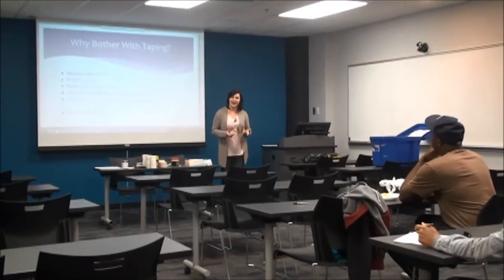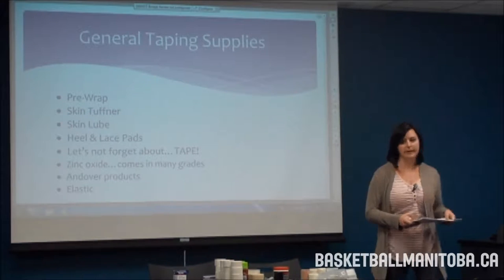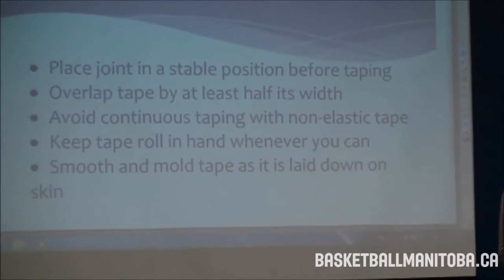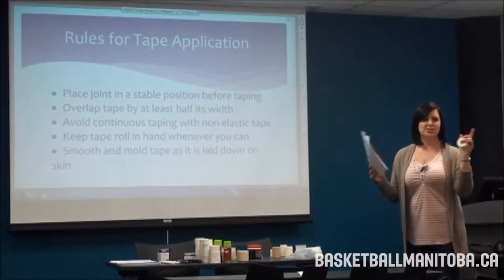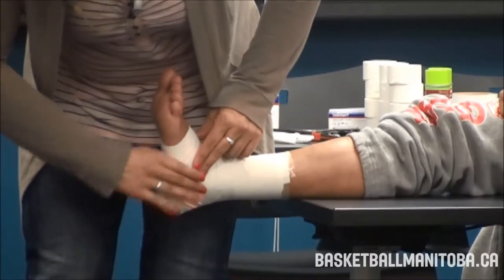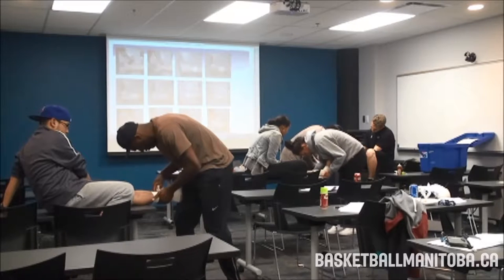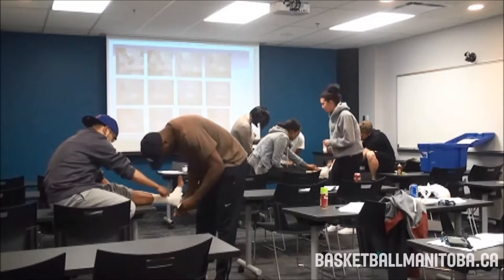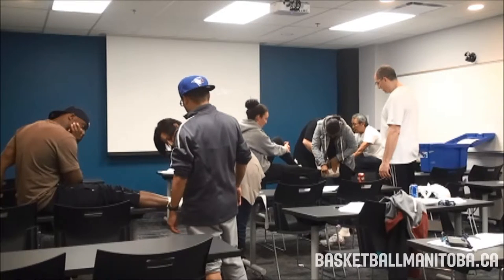First Aid Basketball Clinic for Coaches - Part 1